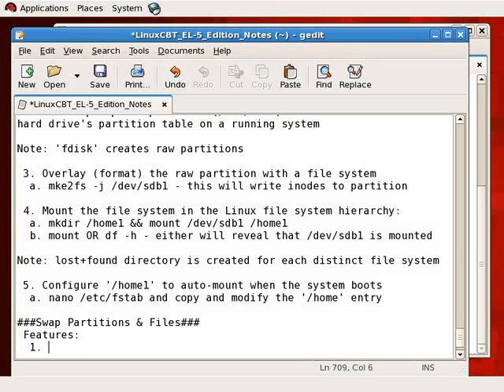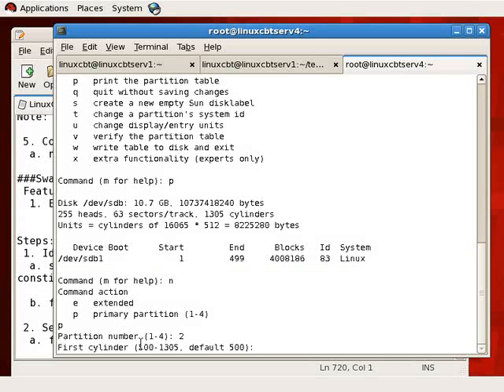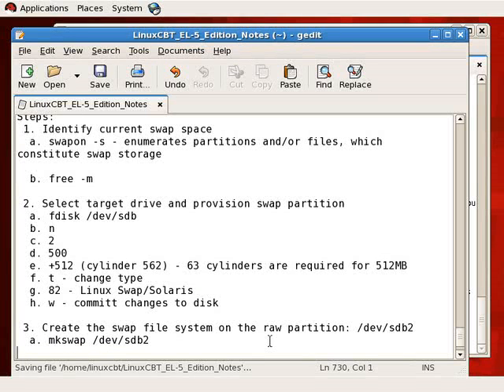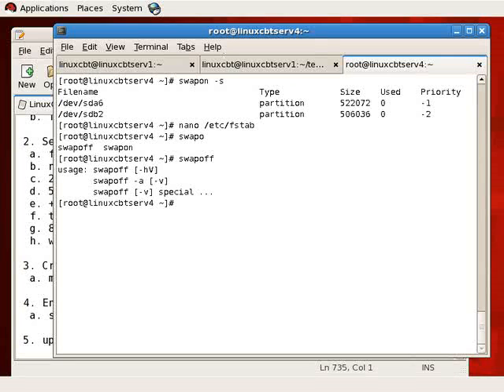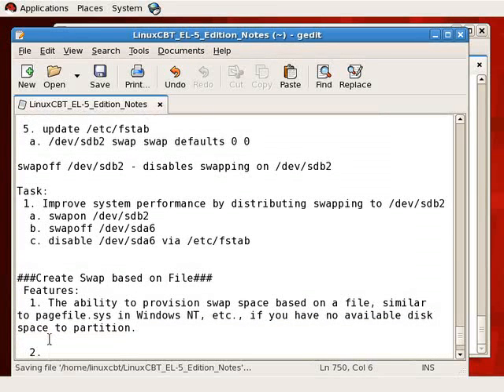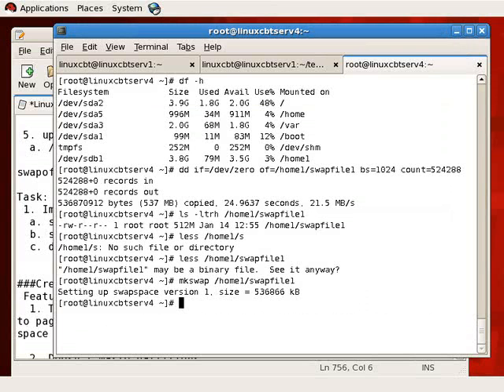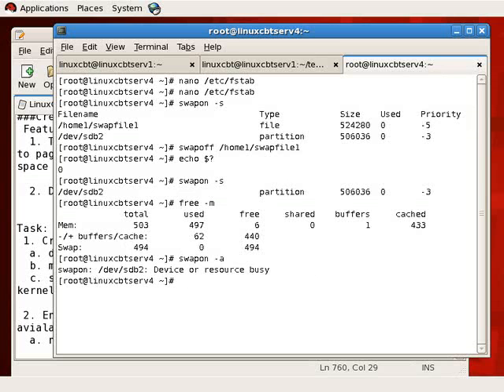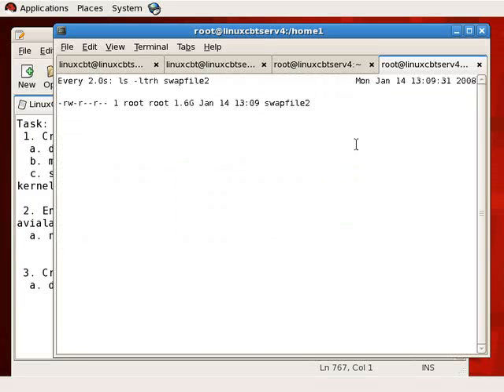026 Swap Space